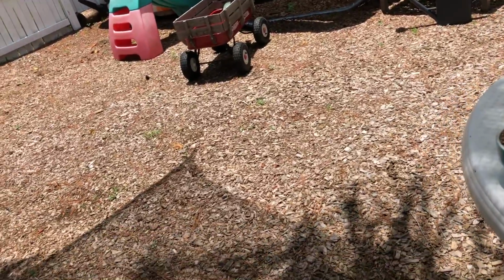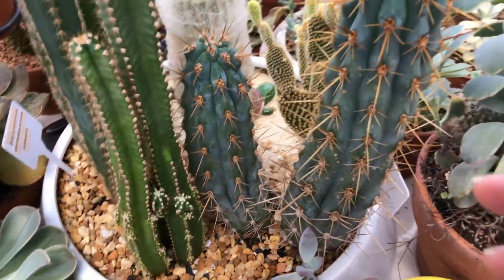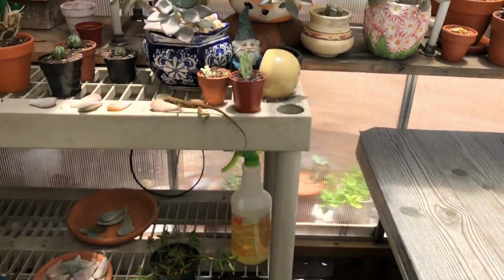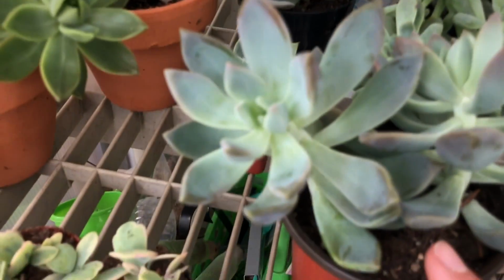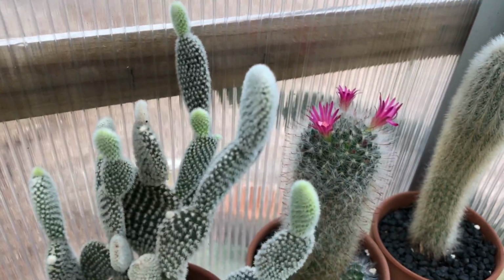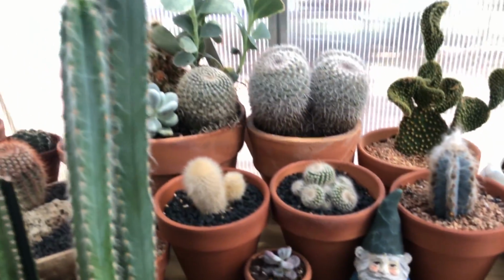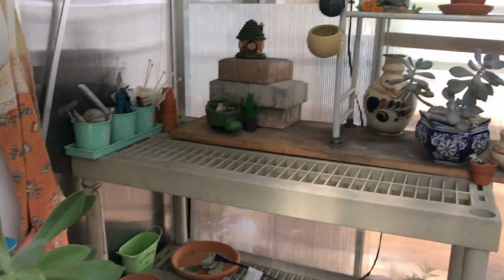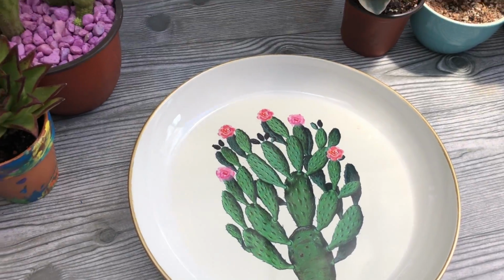Cleaning and organizing my succulent greenhouse 7/20/20